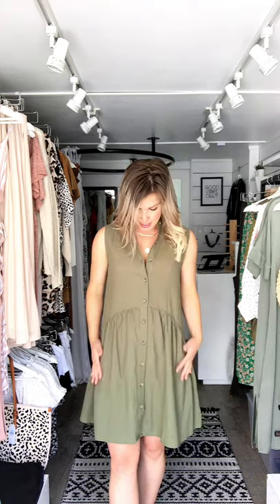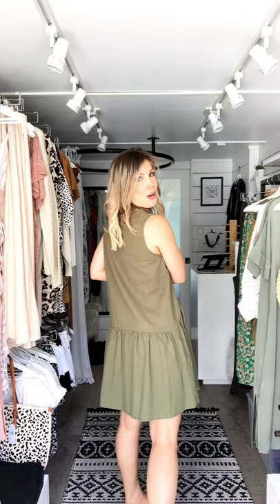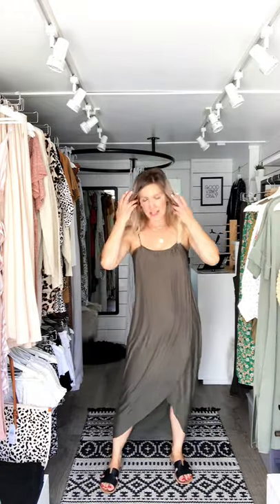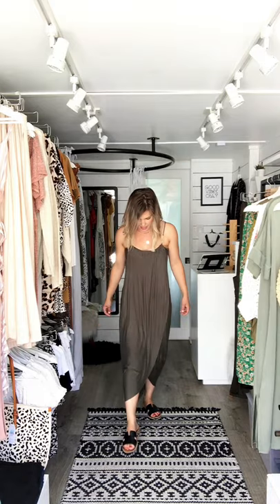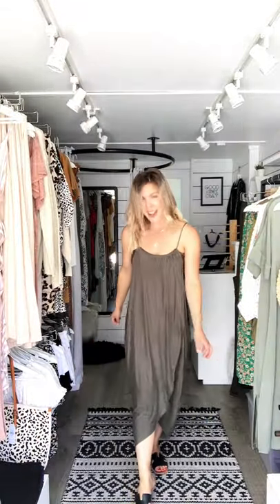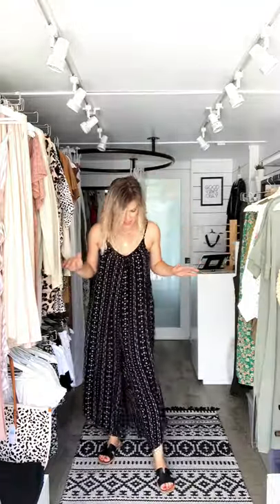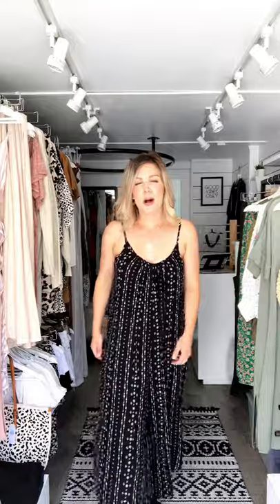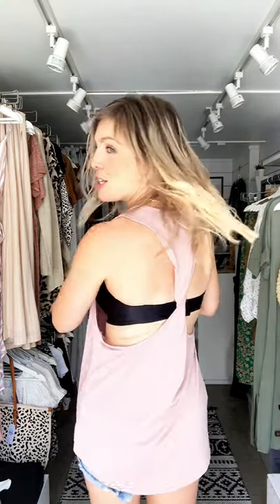Try On Thursday - Episode 14 Part 1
Part 1 of our newest arrivals this week. These pieces are easy to wear and perfect items to take with you on your summer vacations this season! Featuring kimonos and dresses that can be taken from the beach to dinner.